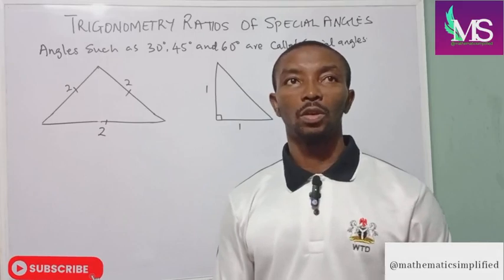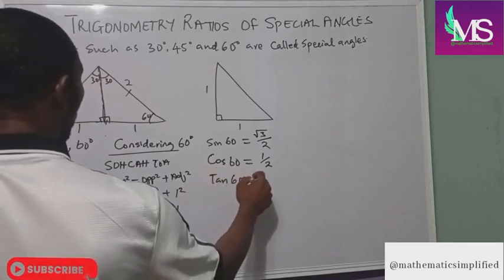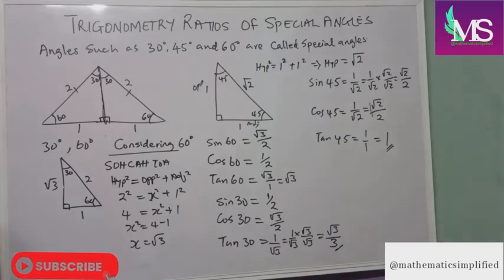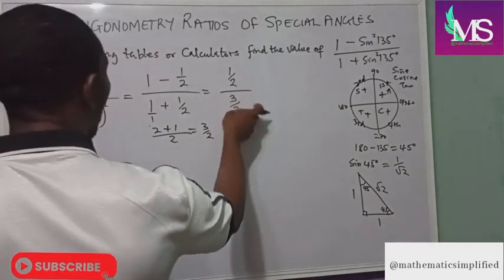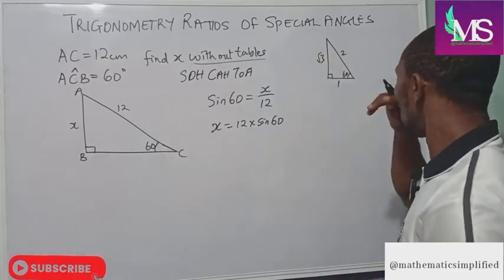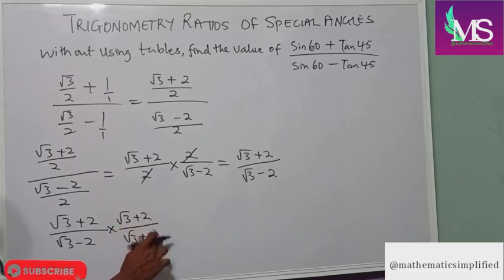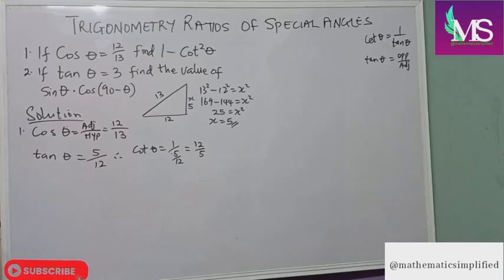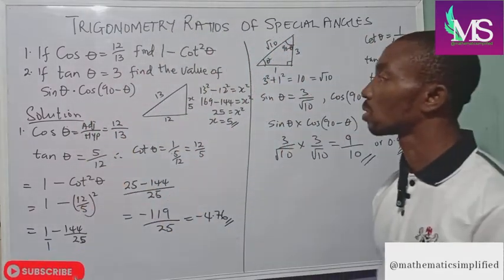TRIGONOMETRY Special Angles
Detailed explanation on how to solve trigonometry using special angles like 30,45 and 60 degrees.